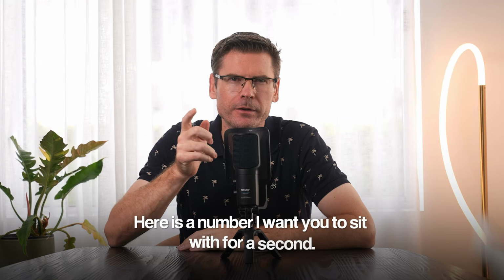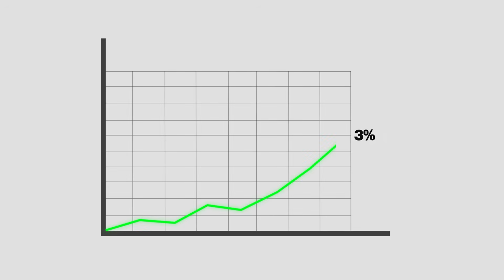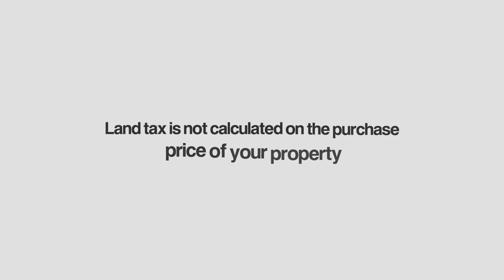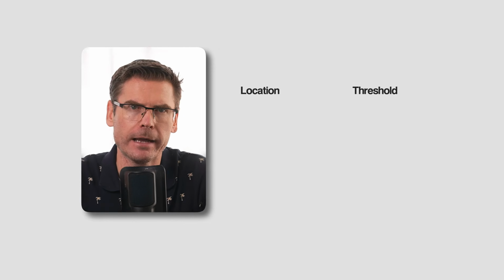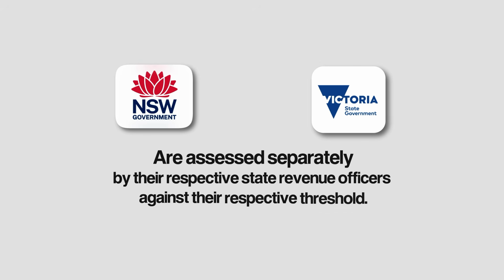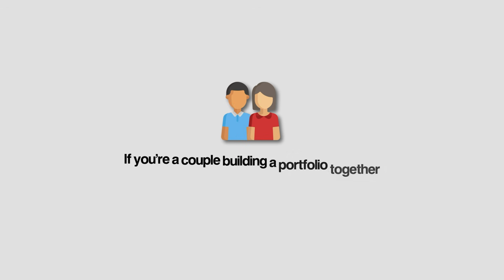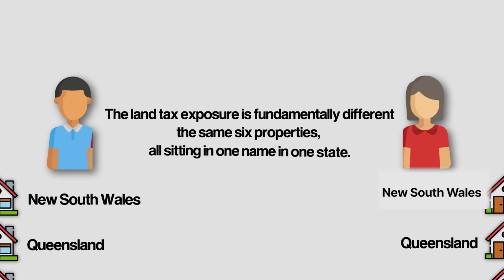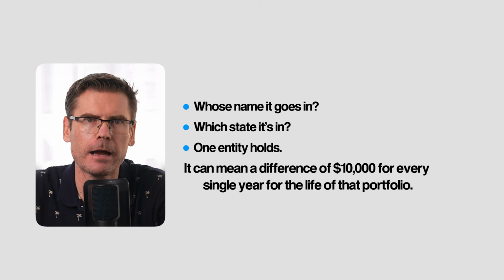The $31,000 Land Tax Bill Most Investors Don't See Coming (Australia)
Land tax is quietly one of the biggest holding costs in an Australian property portfolio — and most investors don't see it coming until the bill arrives. In this video, Richard walks through how land tax is actually calculated, the state thresholds that catch investors off guard, the timing trap around settlement dates, and the structuring strategies that can save tens of thousands a year over the life of a portfolio.

Richard Morgan is a mortgage broker of 8 years and property investor of 20. Through Freedom Funding, he helps Australians build real wealth through smart lending strategy, portfolio structuring, and practical financial education.